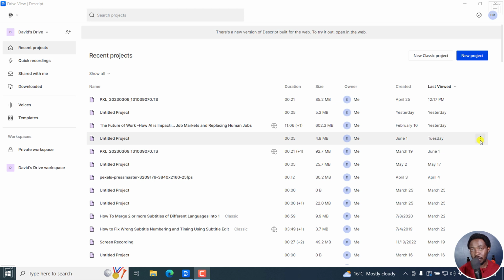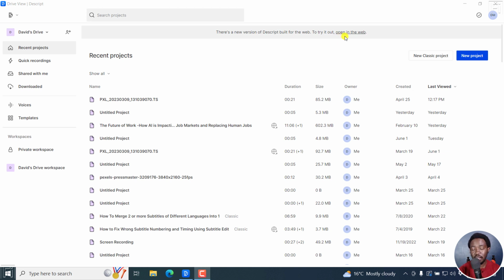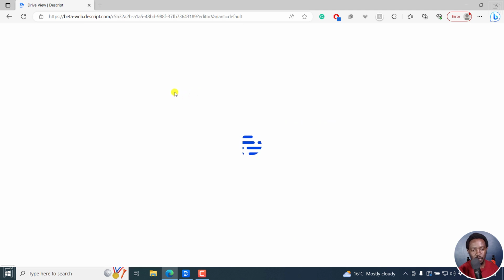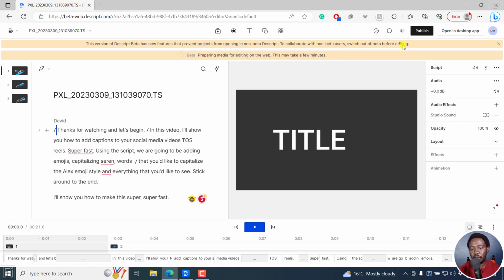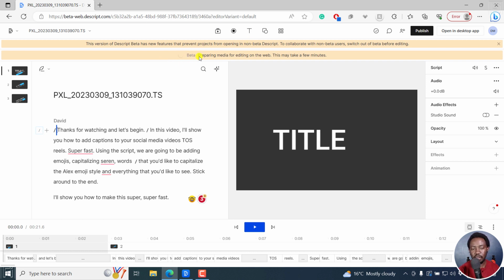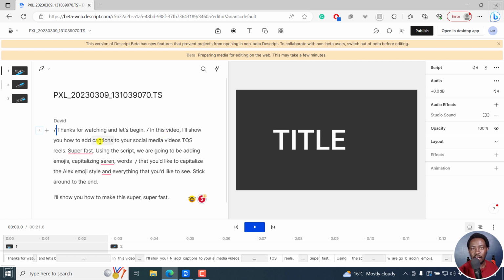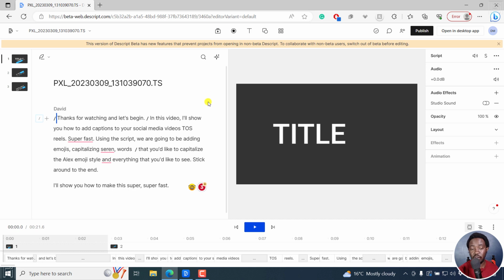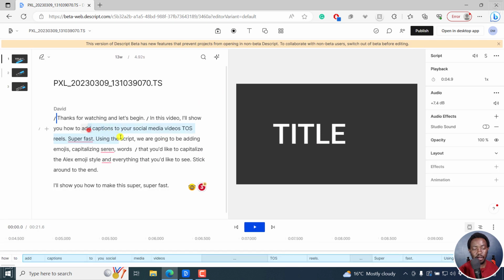Descript for web - More Collaborations and Users on Chromebooks and Linux can now Use Descript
In this video, we'll look at Descript for Web. Descript for Web is coming soon and this will allow more collaborations with more users even Chromebook and Linux users. Try Descript Now